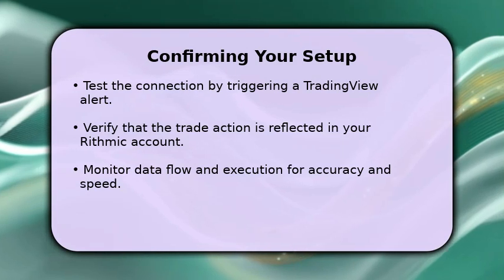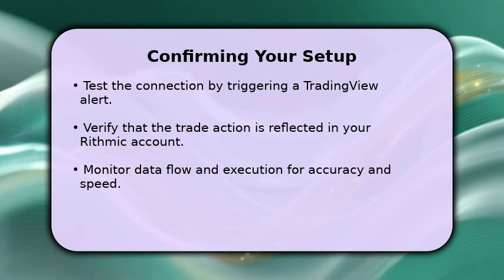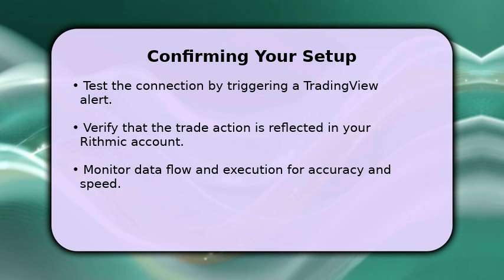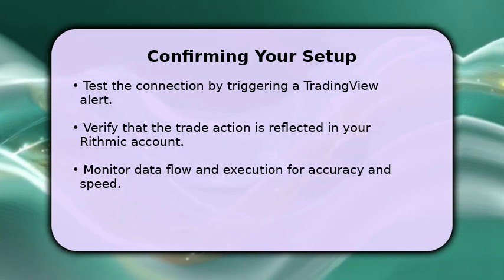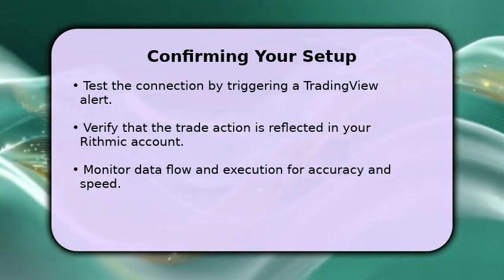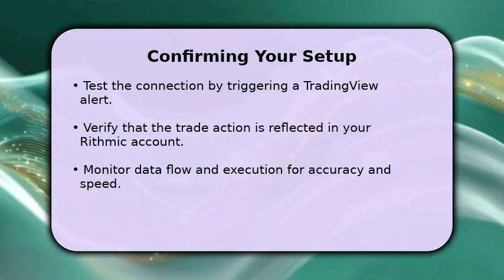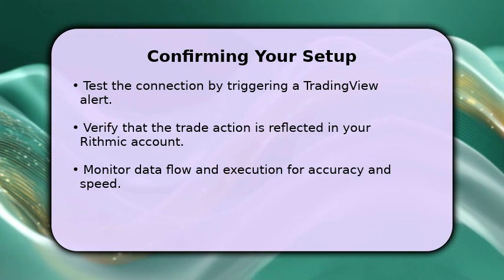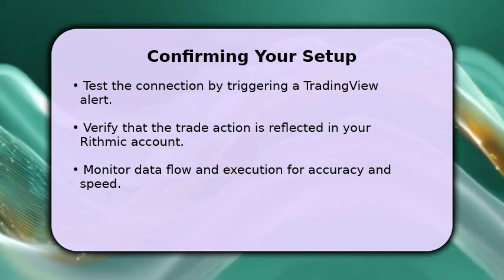How to Connect Rithmic to TradingView (Only Way)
▸ (f) In this video, we will show you the only way to connect your Rithmic account to TradingView. This step-by-step guide is perfect for traders who want to access their Rithmic data directly within the TradingView platform. We'll walk you through the process of setting up a connection between Rithmic and TradingView, so you can start analyzing your market data in no time.